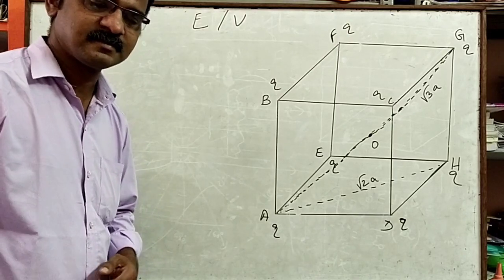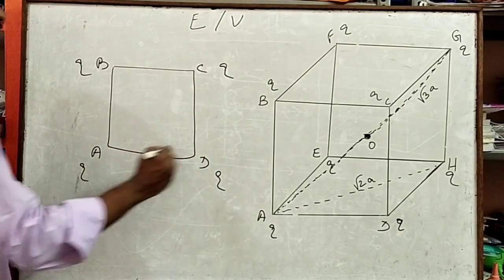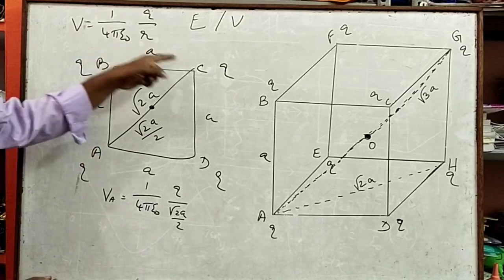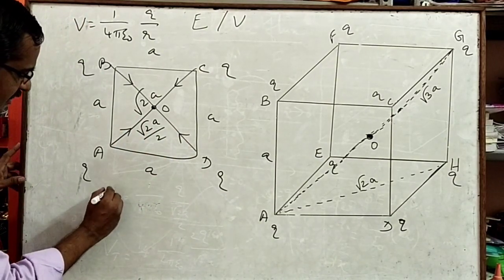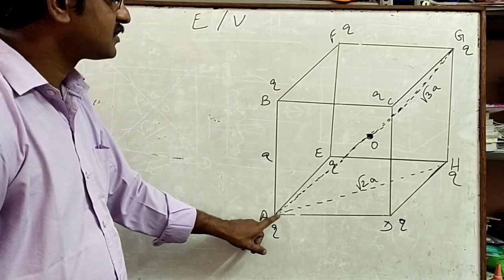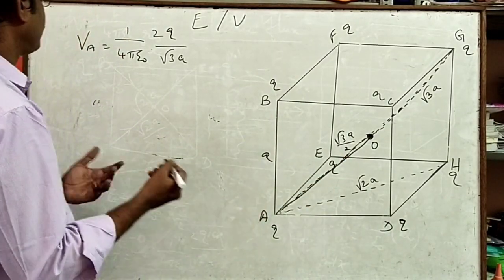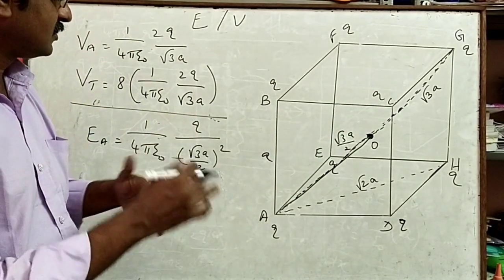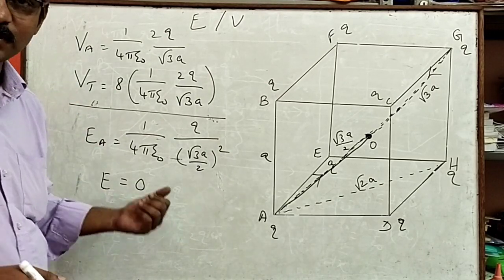ELECTRIC FIELD AND ELECTRIC POTENTIAL IN A CUBE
ELECTRIC POTENTIAL AND ELECTRIC FIELD AT THE CENTRE OF A CUBE